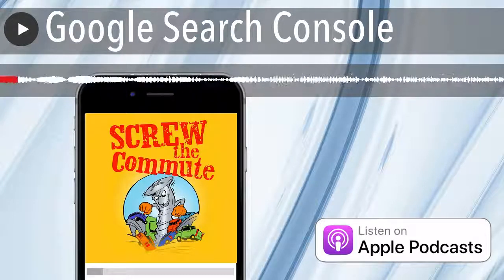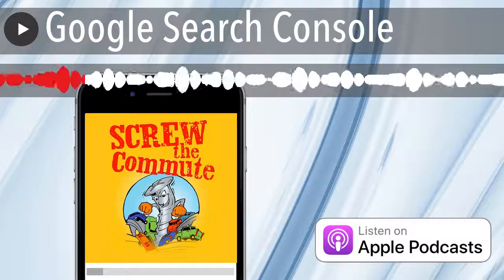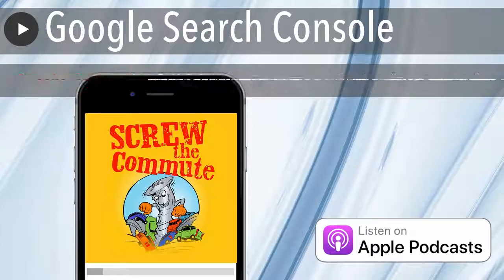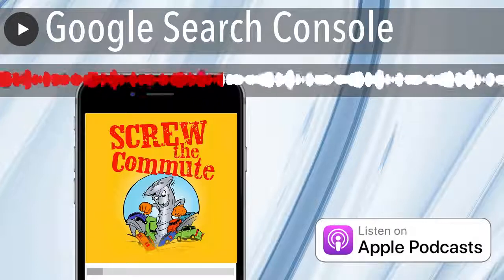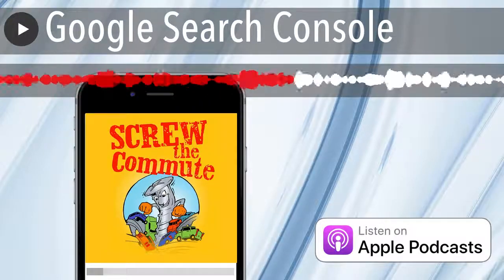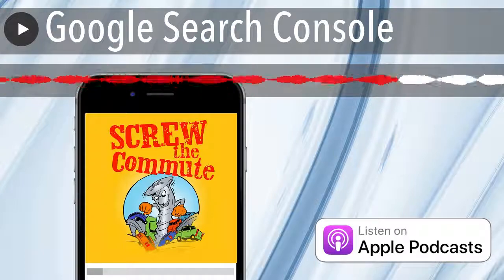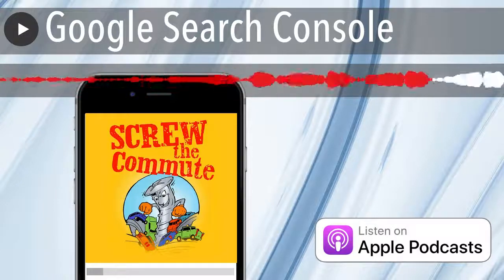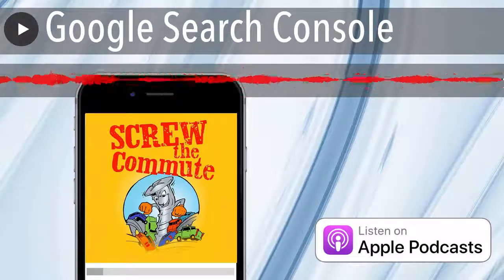Google Search Console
Website hacking. So how do you know if your website has been hacked, while sometimes you don't? Sometimes the hacker is using the resources of your website server or your hosting service, where your website is held to send spam emails and do other kind of nasty things.

03:30 Tom's introduction to How Websites Get Hacked

05:13 Google Search Console

07:17 Ransomware, malicious redirects, and spam of all kinds

09:55 Have multiple backups and make sure those backups are good

12:53 Strong passwords

14:55 Change your login page and ensure you have a valid SSL certificate

16:17 Control the users to your site and make sure it's up to date

17:50 Super cheap hosting can be VERY expensive

18:26 Use two factor authentication (2FA) when available

19:09 Protect your own computer

20:34 Beware of custom code

21:19 Who's gonna hack me?

23:05 Have a website firewall installed

The Wordpress Ecourse. Learn how to Make World Class Websites for $20 or less.